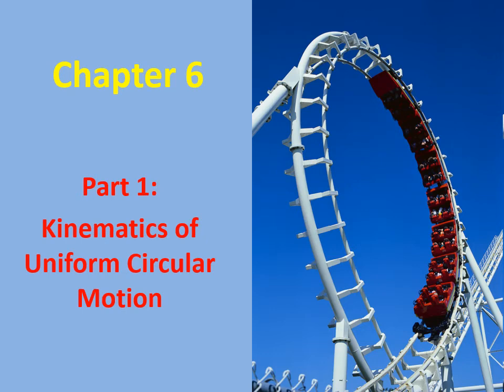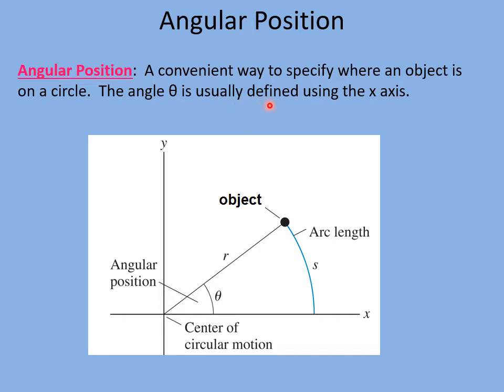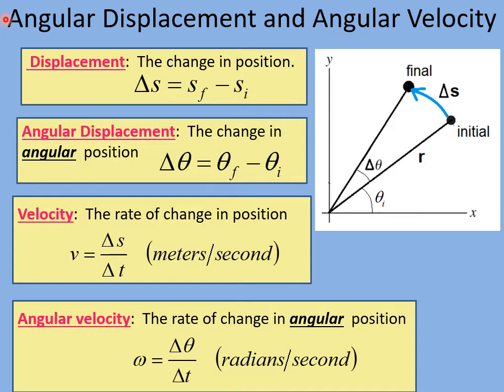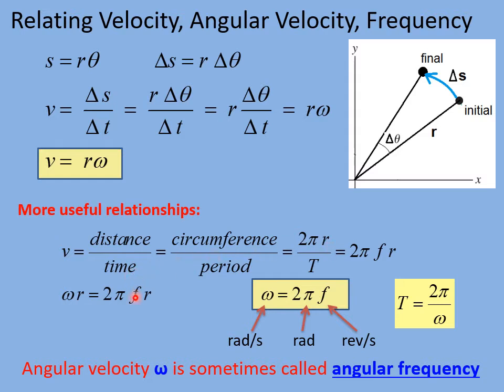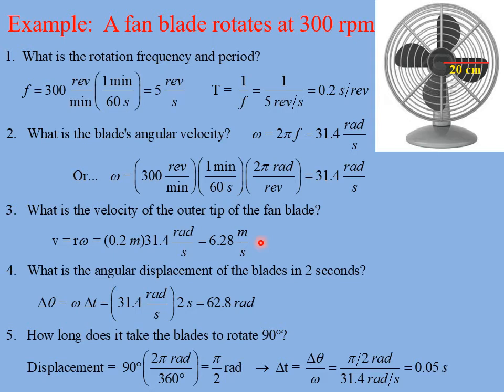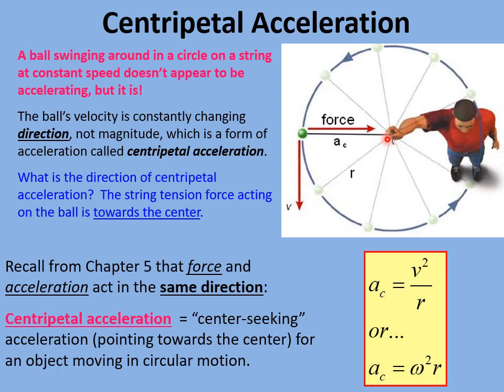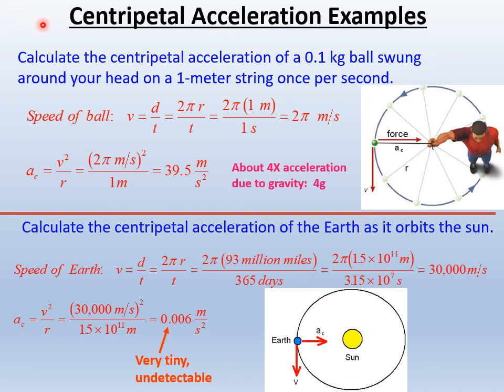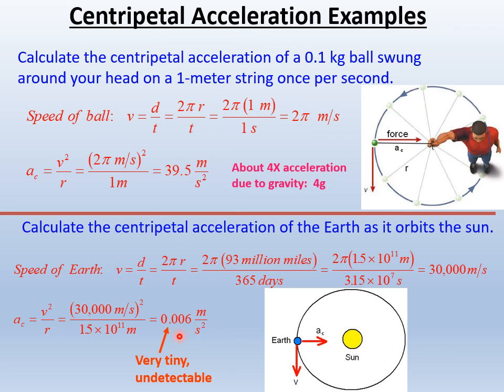Chapter 06 Part 1: Kinematics of Uniform Circular Motion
Part1 of Chapter 6 lecture covers the kinematics of uniform circular motion.  Concepts introduced include angular displacement, angular velocity, and centripetal acceleration.  Examples and problems are worked.